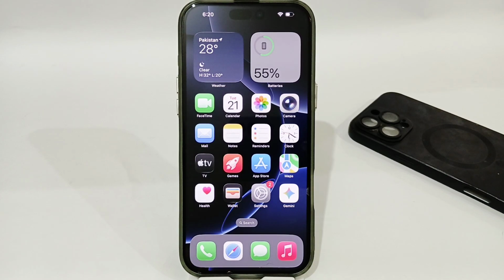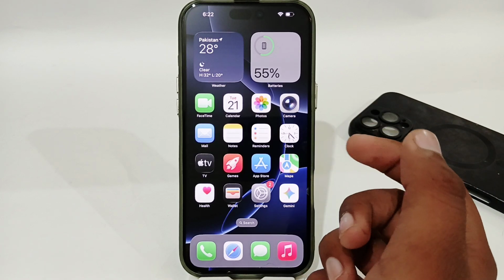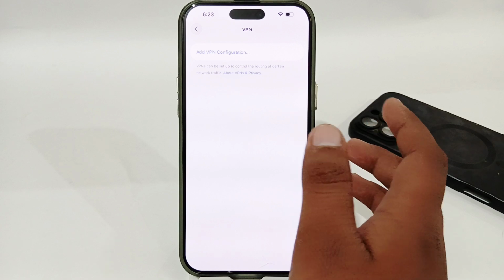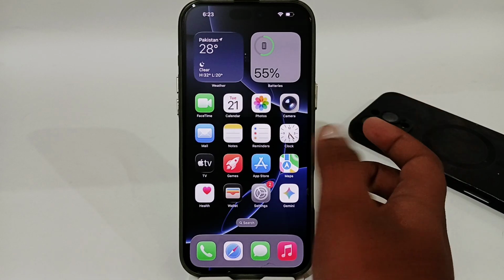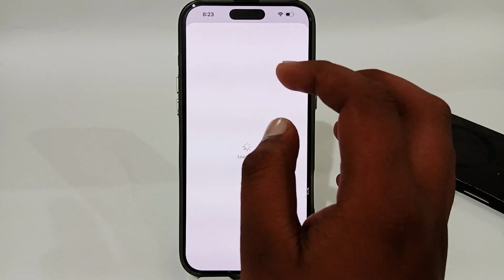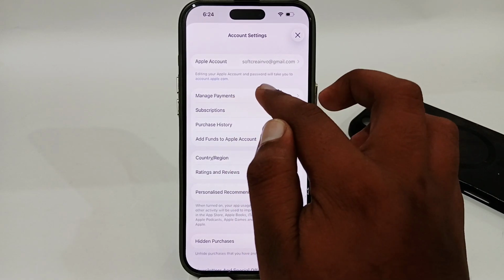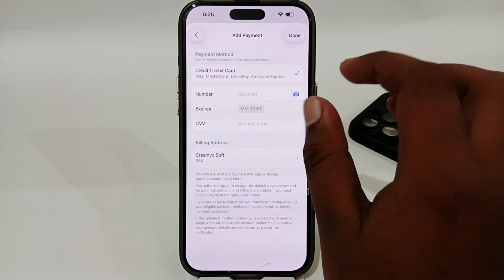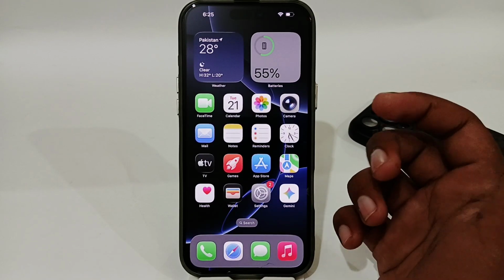How to Add a Credit/Debit Card to Apple Wallet (Easy)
Ready to make secure, contactless payments with your iPhone? This step-by-step tutorial shows you exactly how to add your debit or credit card to Apple Wallet (Apple Pay) in just a few simple steps.

I'll guide you through the entire process, from opening the Wallet app to verifying your card with your bank. It's quick, easy, and the first step to leaving your physical wallet at home!

In this video, you'll learn:

Two easy methods to start adding a new card.

How to manually enter your card details or use your camera.

The crucial verification process with your bank.

What to do if your card isn't accepted immediately.

How to set your new card as the default for payments.

Timestamps:
0:00 - Why Use Apple Wallet & Apple Pay?
0:20 - Method 1: Adding a Card Directly in the Wallet App
1:05 - Method 2: Adding a Card via Your Bank's Own App
1:40 - The Card Verification Process (Why It's Important)
2:20 - How to Set Your New Card as the Default Payment Option
2:45 - Pro Tip: Adding Store Loyalty and Gift Cards
3:05 - Troubleshooting: What to Do If Your Card is Declined

By the end of this video, you'll be able to confidently add your cards and use your iPhone for fast and secure payments in stores, online, and in apps.